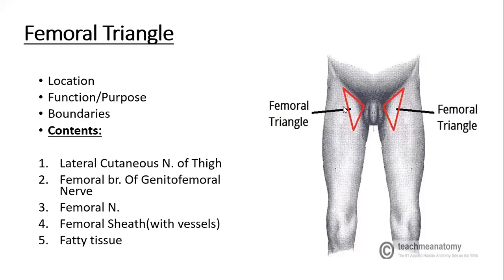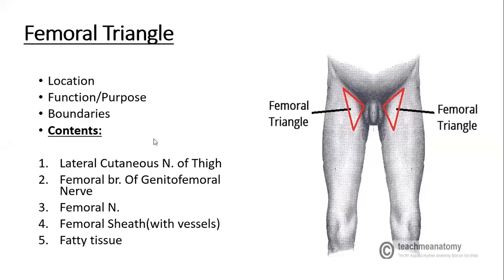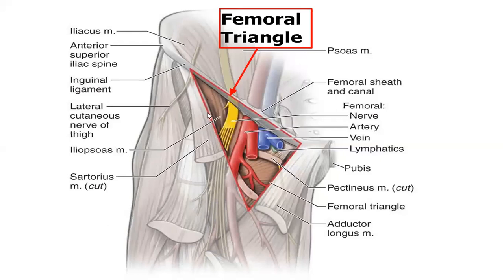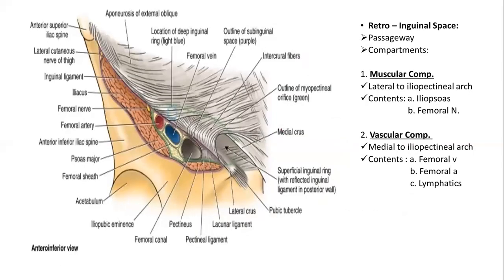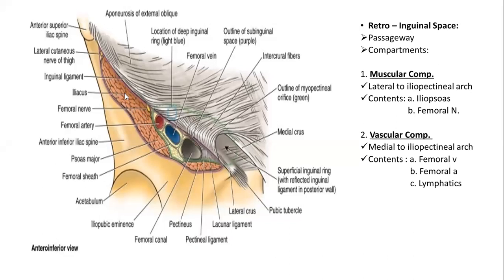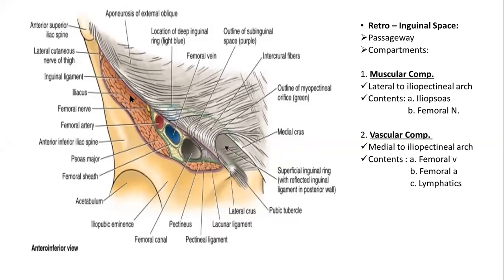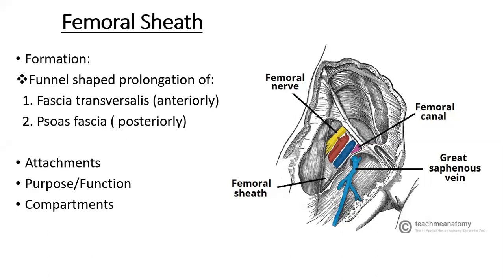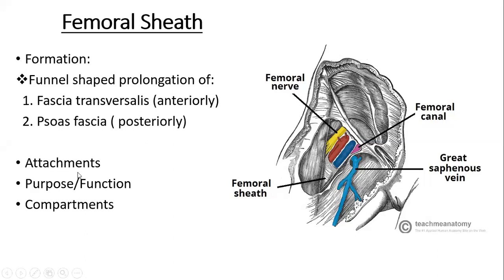Gross Anatomy Lower Limb Femoral Triangle Part1